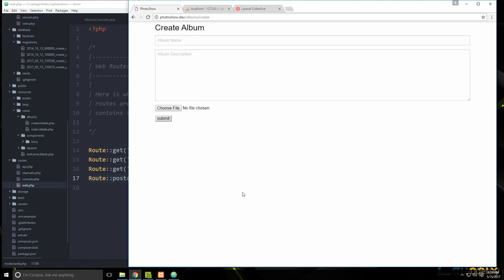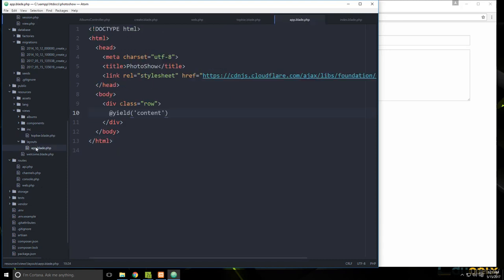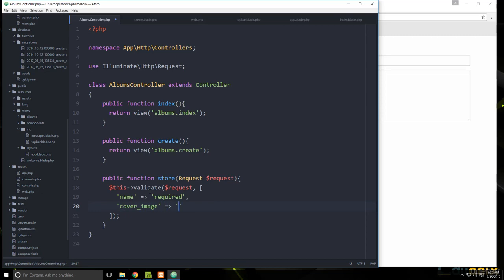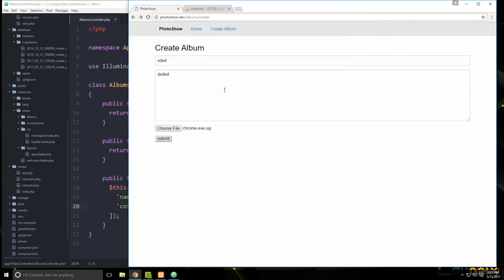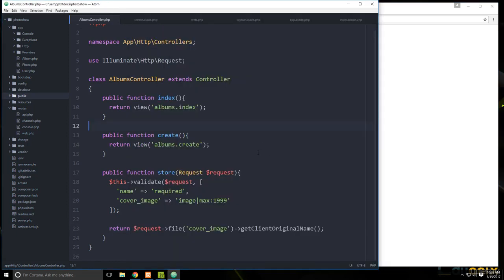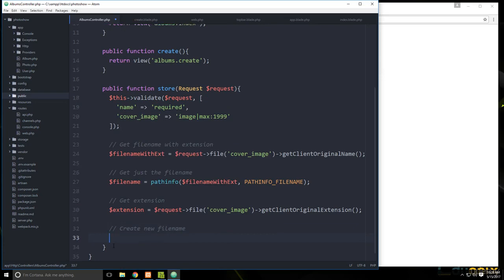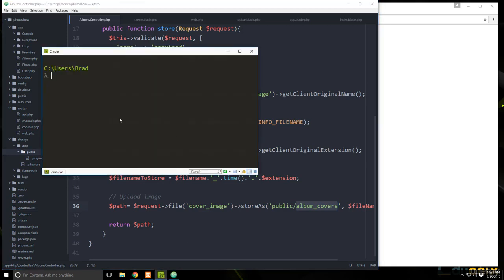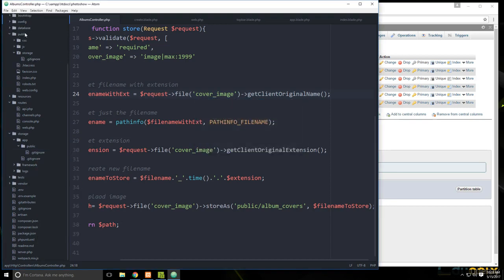4 Cover Image Upload